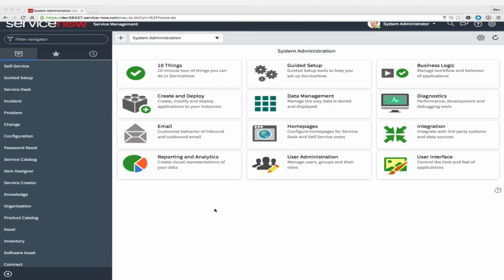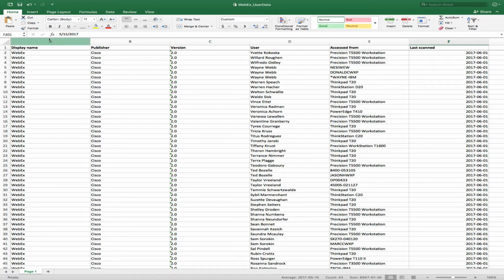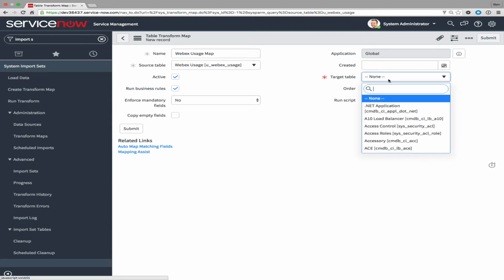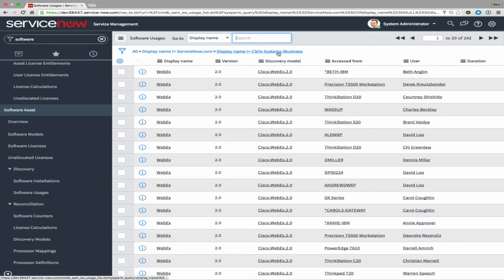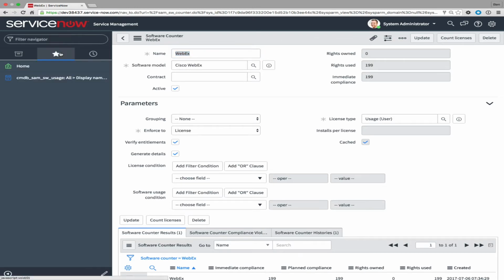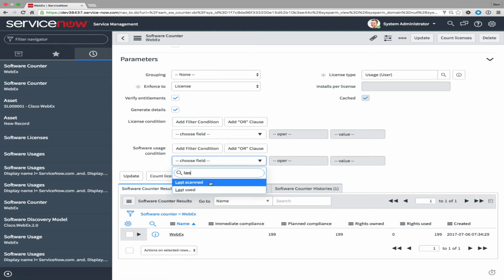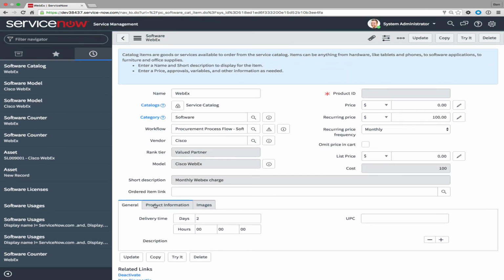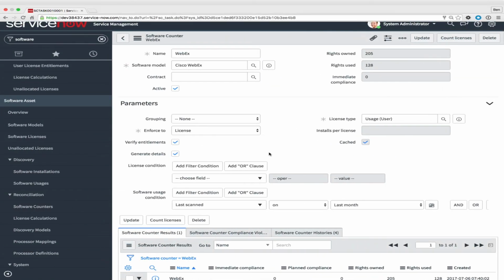Manage SaaS Software in ServiceNow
How to manage software that does not use installations to determine the number of rights used through ServiceNow. This is applicable for Istanbul and earlier releases.